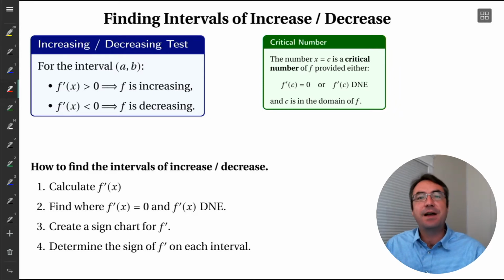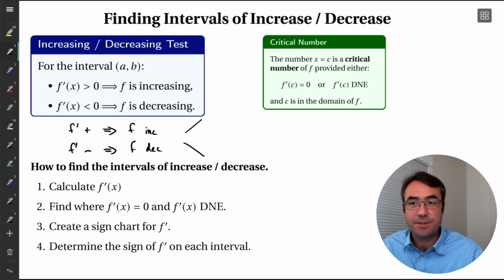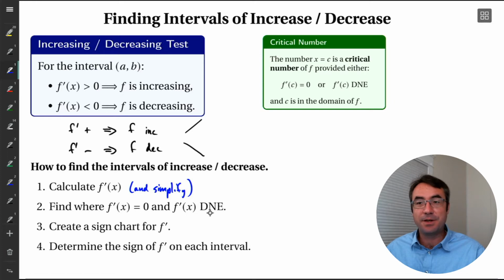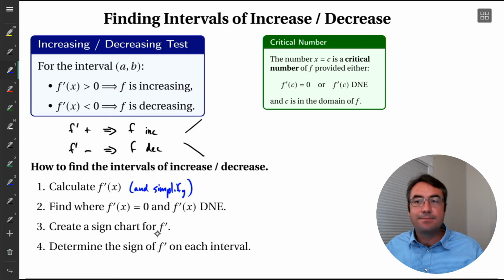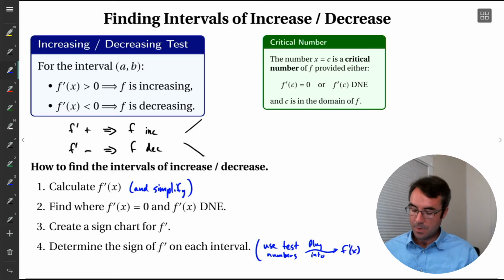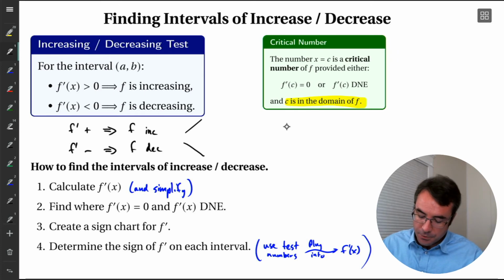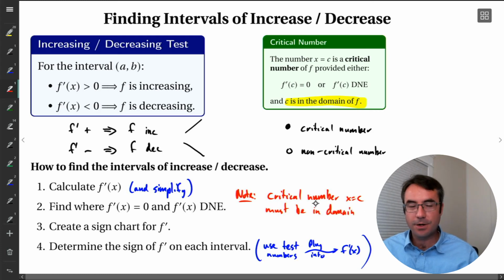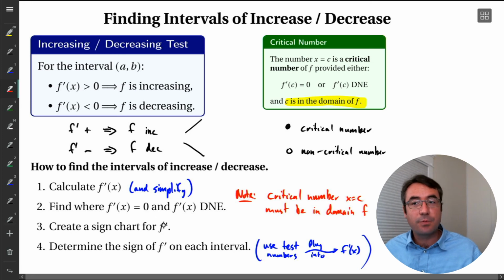MTH 141: O3 - Increasing / Decreasing (part 1)